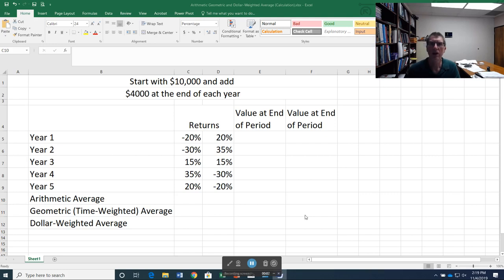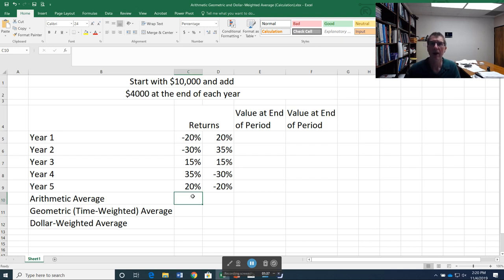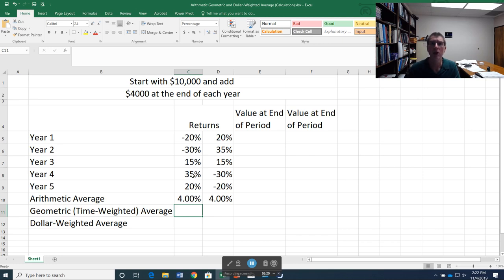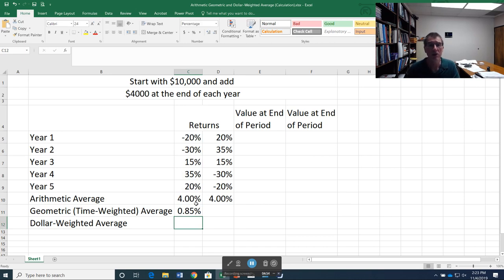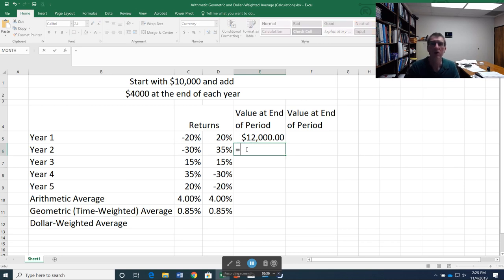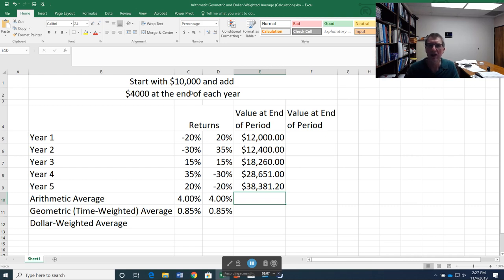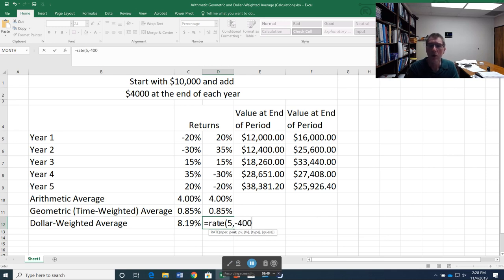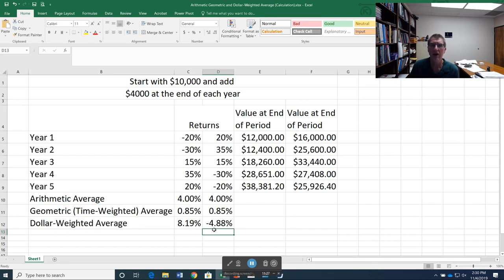Arithmetic Geometric Dollar Returns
This video provides a quick overview of arithmetic average, geometric (time-weighted), and dollar-weighted approaches to calculating average returns.  The arithmetic average is the simplest, but least effective method.  The geometric is the best method for calculating the underlying return, but can be misleading when factoring in the changing value of your account.  The dollar-weighted is best for looking at the true compounding rate of your investment portfolio over time.